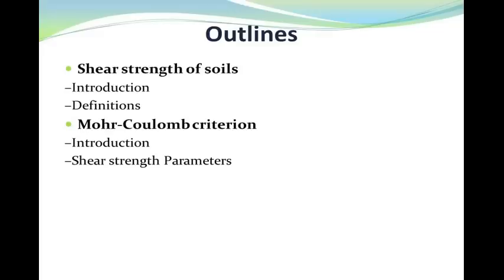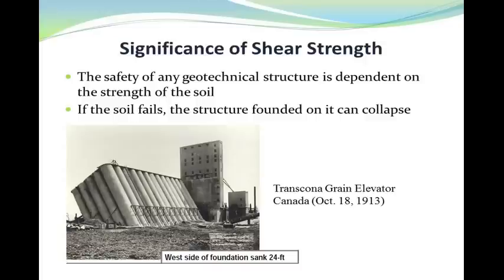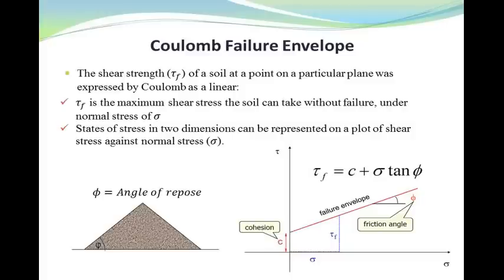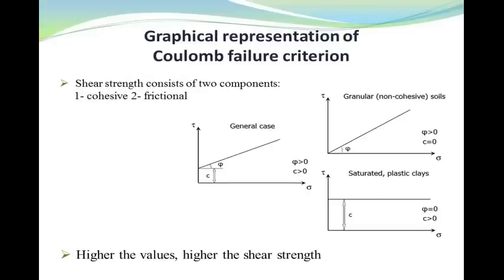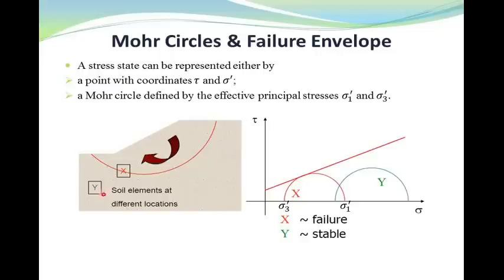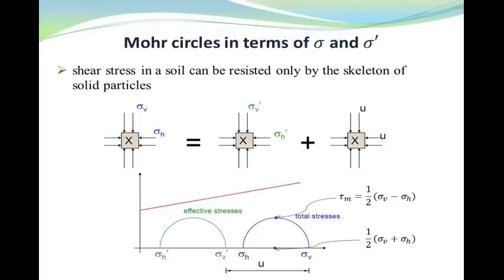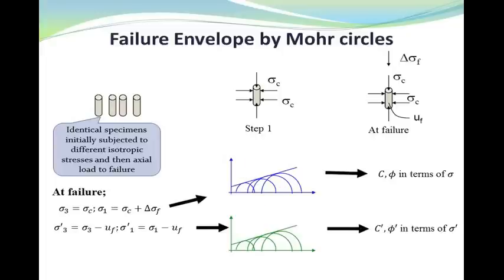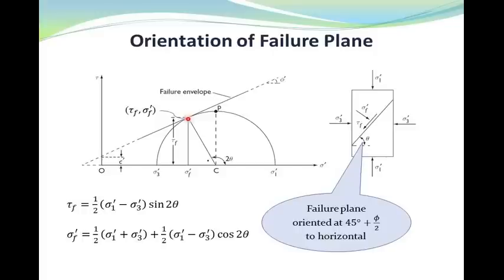Shear Strength of Soils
Basic Introduction to shear strength of soils
Video designed and presented by Sam Hashemi